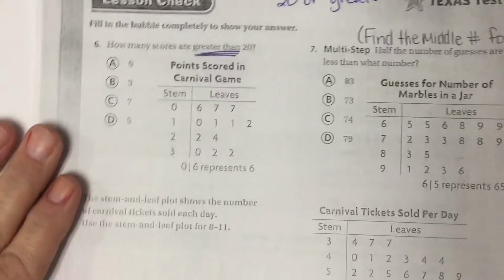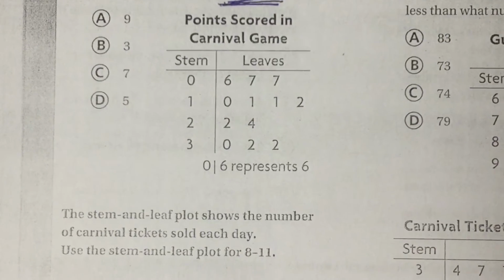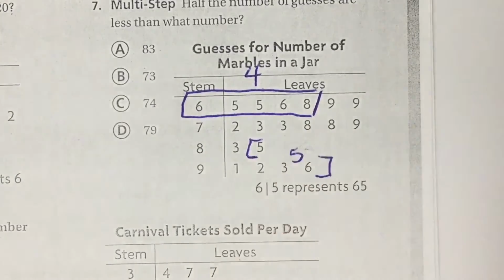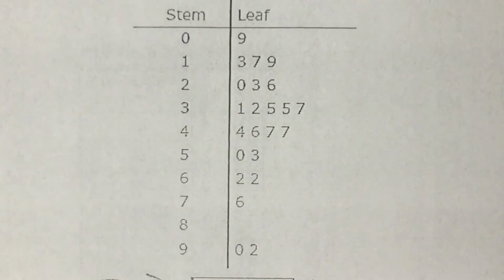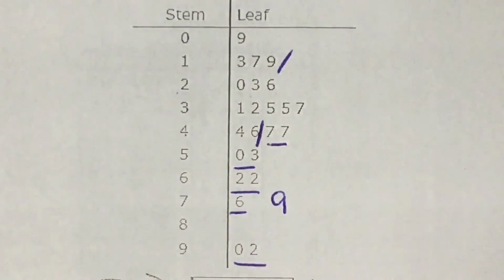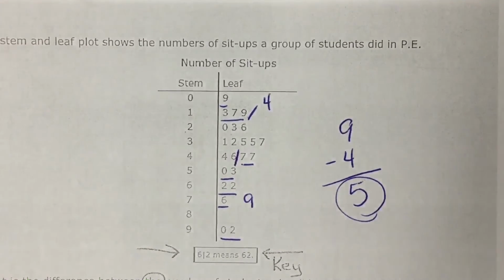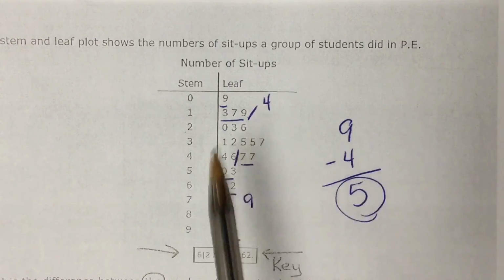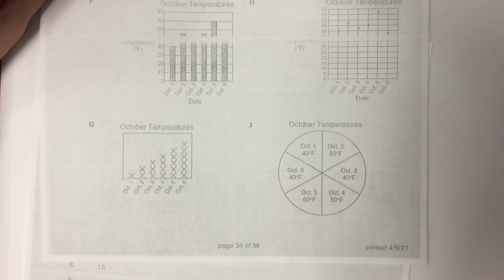Stem and Leaf plots